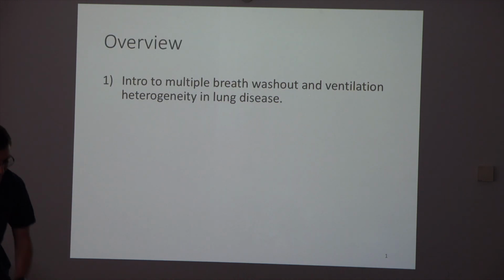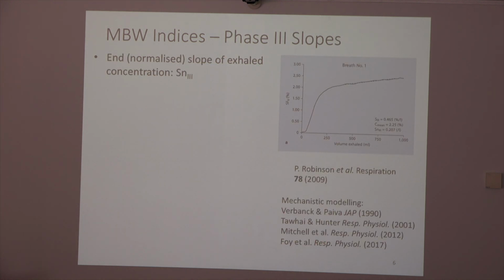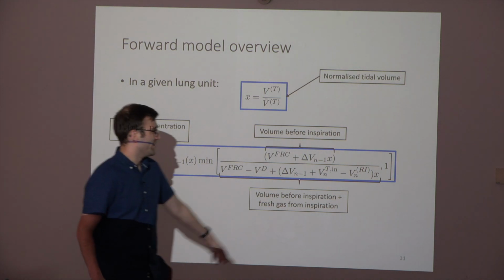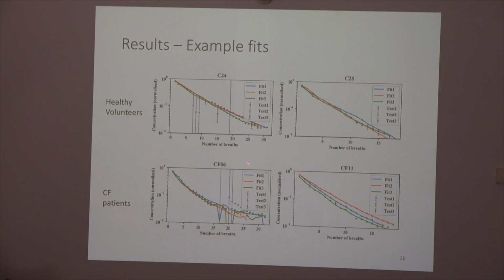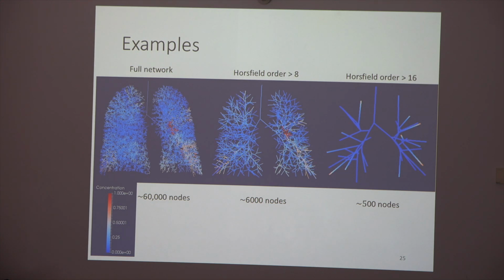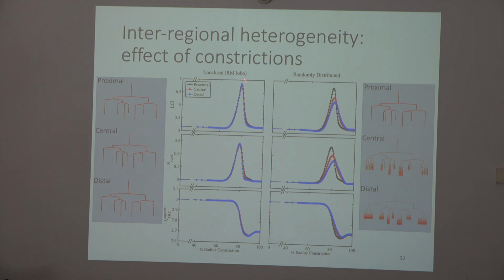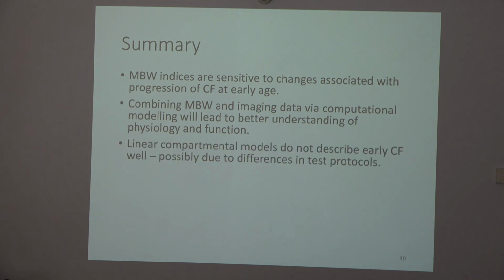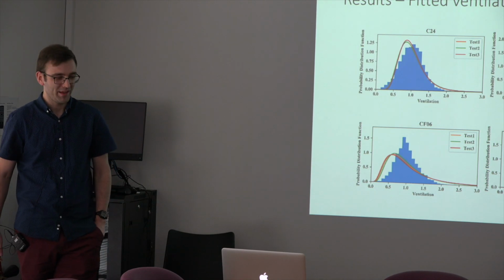Reduced models of ventilation heterogeneity and inert gas washout -- how much detail is enough?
Title: Reduced models of ventilation heterogeneity and inert gas washout -- how much detail is enough?

3pm to 4pm

Venue: Level 1 Large meeting room

A bioengineering seminar by Dr. Carl Whitfield, University of Manchester, UK

Abstract: The multiple breath washout (MBW) test is designed to assess ventilation heterogeneity (VH) in the lungs via the turnover of an inert gas measured indirectly at the mouth. This trace is used to derive indices such as the lung clearance index (LCI), which has proved to be a robust predictor of VH in both adults and children. However, relating these indices back to direct measurements of VH (or changes in lung physiology) remains an open problem. We have attempted to address this problem by fitting simple compartmental lung models to real MBW data, and comparing the results to 3D images of gas turnover in the lung imaged by Hyperpolarised Helium MRI. While the fitting method is fast and reliably agrees with other measurements from MBW, it does not seem to be a strong predictor of the VH seen in MRI (in a data-set of patients with mild cystic fibrosis (CF)). We have therefore been developing methods to reduce physiological lung models to be computationally efficient, as well perturbative methods to estimate sensitivity and uncertainty, which I will present also. These new models will enable us to test hypotheses specific to CF physiology, and potentially bridge the gap between the MRI and MBW measurements.

Short bio: Carl is a post-doctoral fellow visiting from the University of Manchester in the UK where he is working with Prof Oliver Jensen (Maths), Dr Alex Horsley (Biology/Medicine), and Prof Jim Wild (University of Sheffield, Medical Imaging/Physics). His background is in soft-matter physics, but started his current project on respiratory modelling, with a particular interest in applications to cystic fibrosis, at the end of 2017.